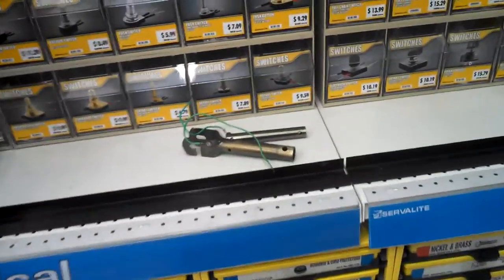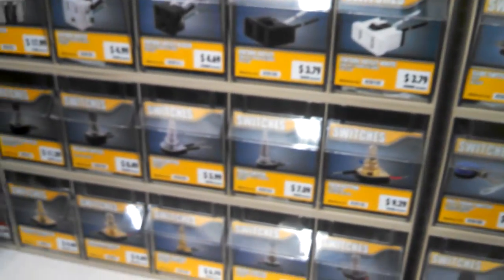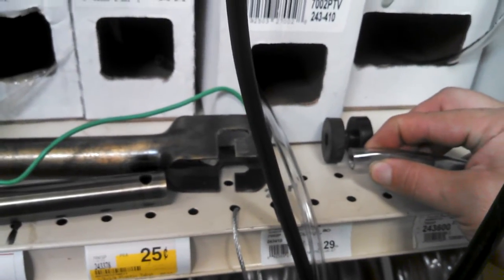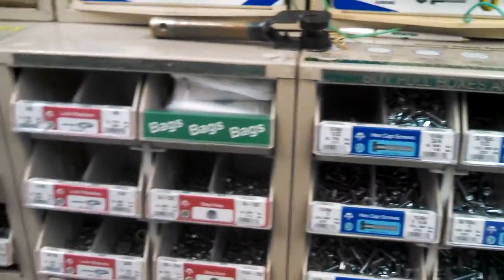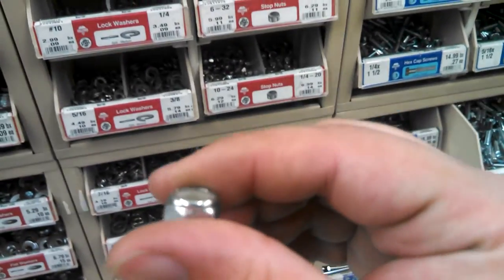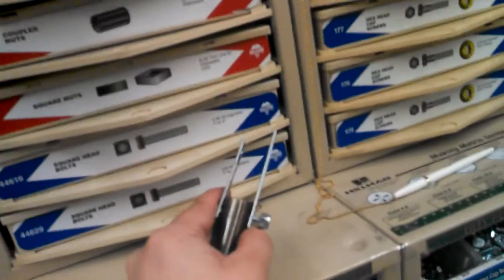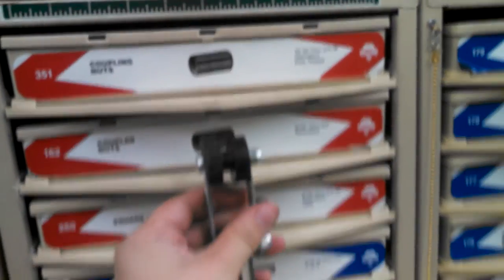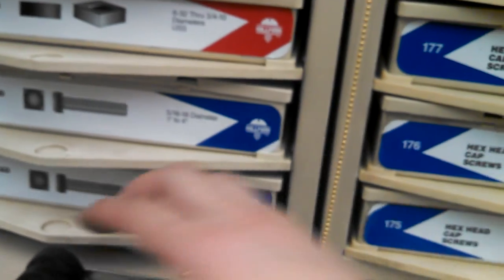Making your own J-hook Grommet w/ hardware store parts (long version, unedited)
. And mounting hardware/claw.

Using two electrical bushings, a small piece of plastic tubing, bolt(s), stop nut(s).

Mounting grommet for Hunter Original, Envirofan Gold Line, any other J-hook mount ceiling fan.

Special thanks to Dorn Hardware on Midvale Blvd, Madison WI

For Dan Spiffy Neuman Fan & Music Merch including Tshirts, coffee mugs, and more: